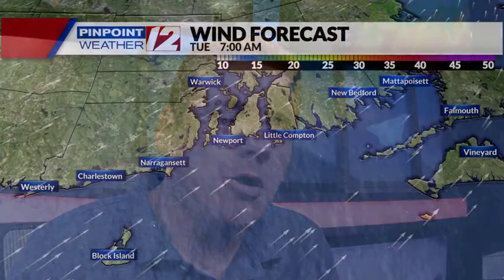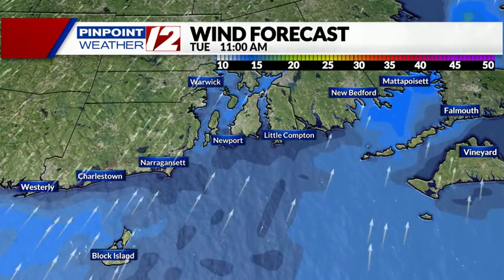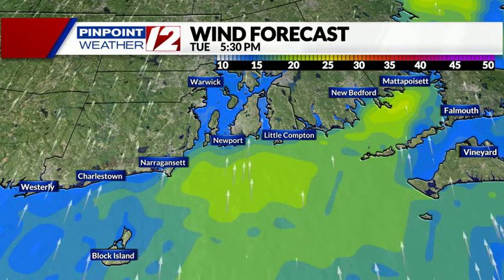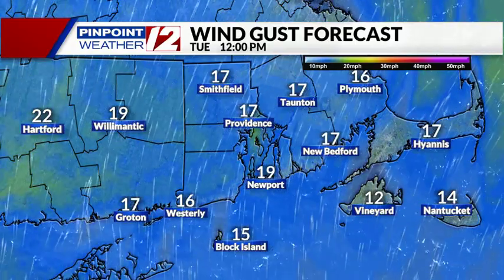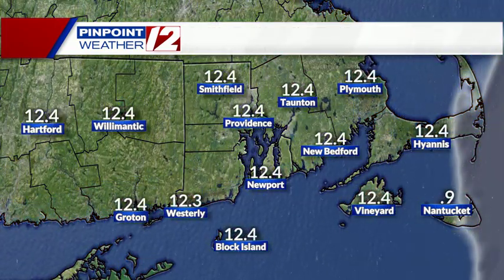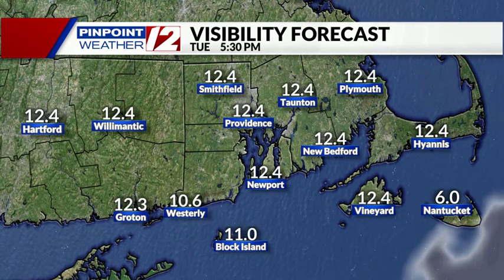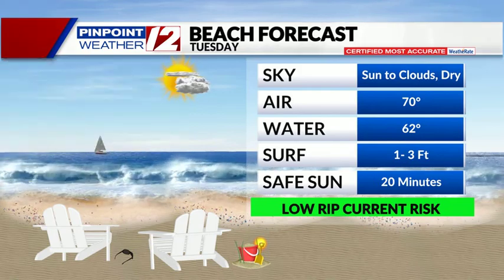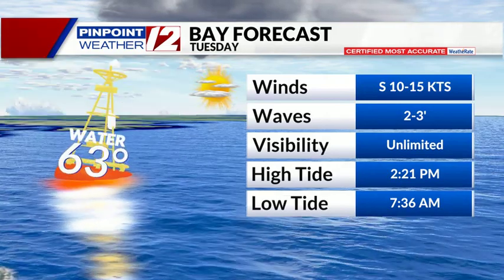Ocean, Bay and Beach Report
12 News Meteorologist Steven Matregrano has a look at your Beach and Bay report across southeastern New England.